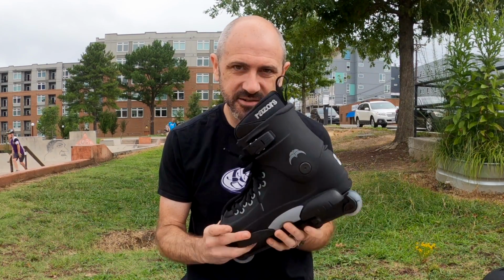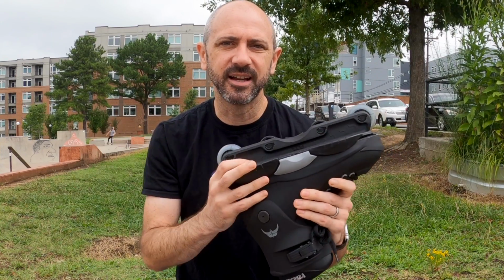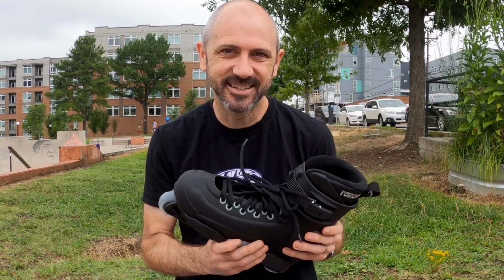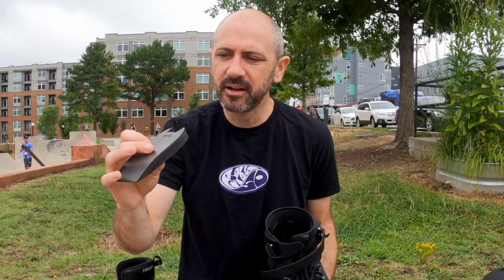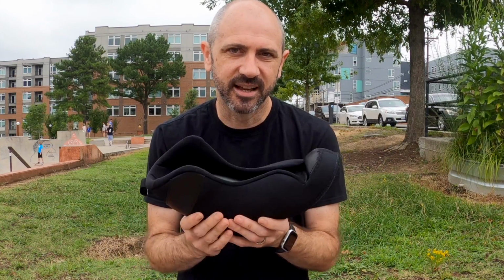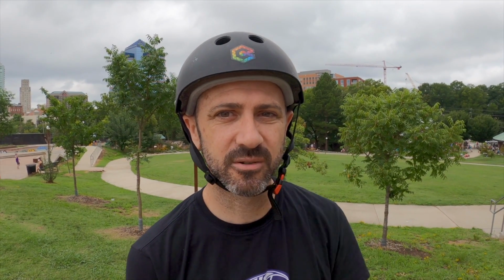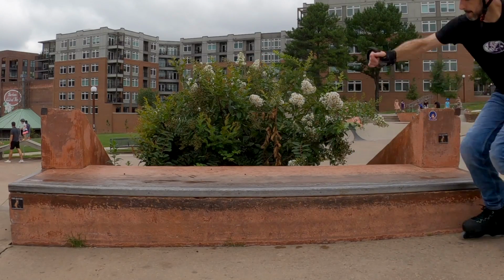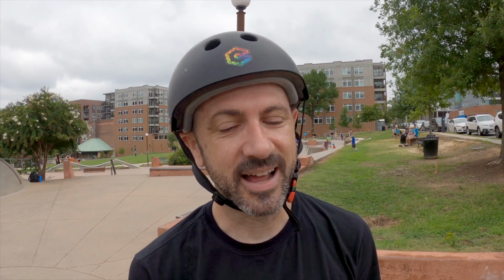Razors Genesys LE Aggressive Inline Skates // First Impressions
I never thought I'd get a chance to try these skates, but Razors brought back the Genesys for a limited edition. They first came out at the Murda in 2002 and have been around for over a decade as the Genesys. Known for big foot bladers and people looking for a solid skate on a budget, I couldn't wait to give them a try.

Intro - 0:00
First Roll - 4:00
Soul Tricks - 6:34
Groove Tricks - 7:19
Wrap Up - 8:52